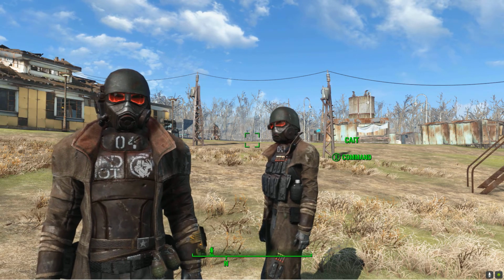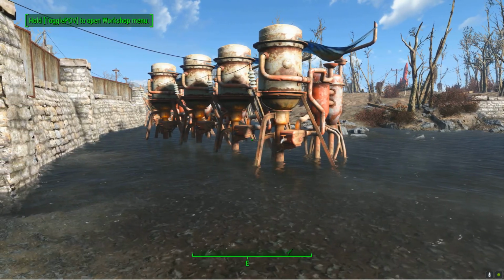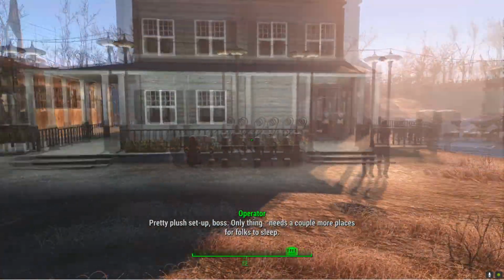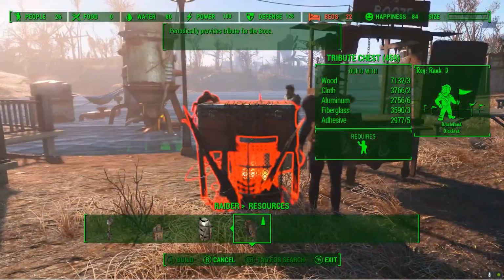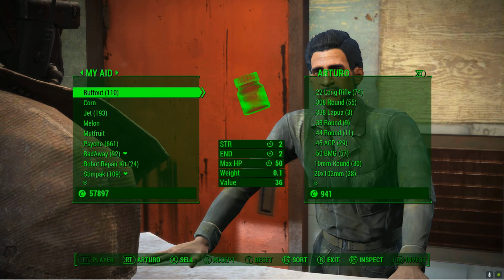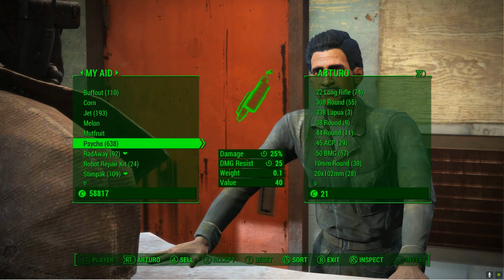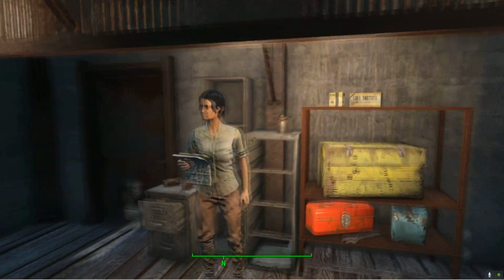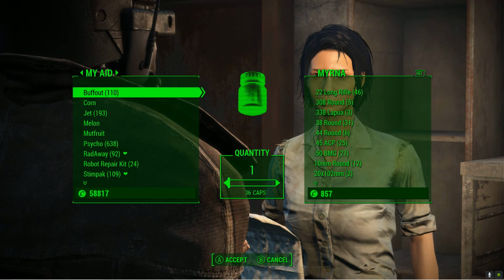Easy caps: Fallout 4 2020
Just my two best tips to make a fortune in the wasteland after countless hours of one of my absolute favourite games! I have yet to play Fallout 76 but I still love the settlement building and themes of the Fallout 4 game!

No mods needed and it covers how to make a truckload of caps in Fallout 4 vanilla or with the nuka world DLC!